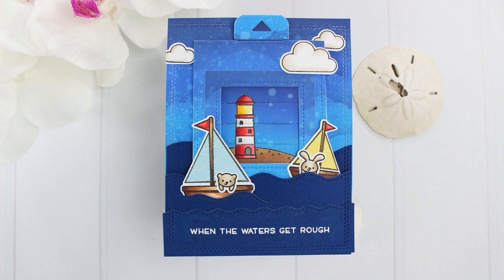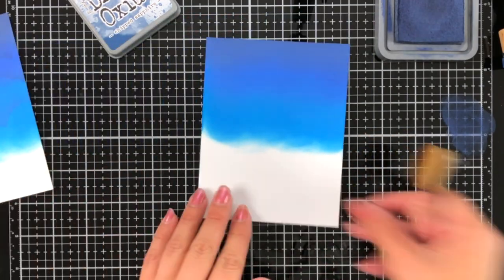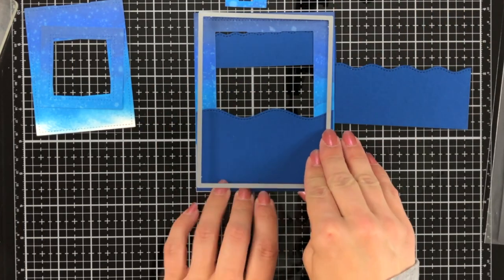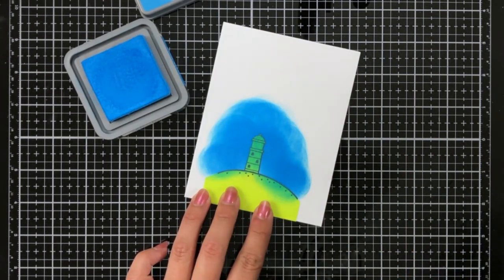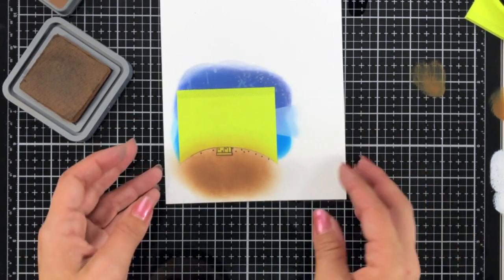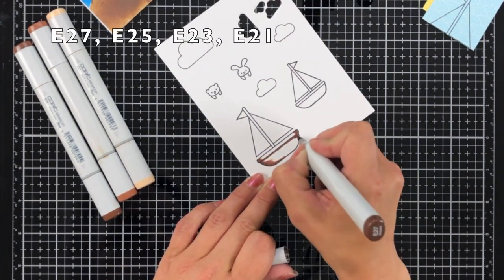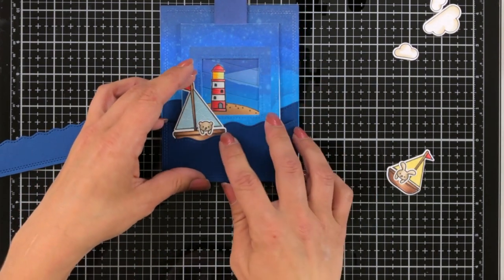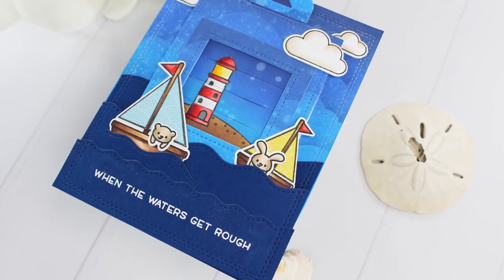Smooth Sailing Magic Picture Changer | Lawn Fawn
* VIDEO INFO *

Create a full scene card with the magic picture changer from Lawn Fawn. Making interactive cards is so fun!

* SUPPLIES INFO *

• Lawn Fawn SET MAGIC PICTURE CHANGER Die Cuts and Add-On Dies LF19MPC

• Lawn Fawn STITCHED SIMPLE WAVY BORDERS Die Cuts LF1984

• Lawn Fawn JUST STITCHING DOUBLE RECTANGLES Die Cuts LF1993

• Lawn Fawn SET SMOOTH SAILING Clear Stamps and Dies ZLFSS

• Lawn Fawn SET BUTTERFLY KISSES Clear Stamps and Dies LF19BK

• Lawn Fawn REALLY RAINBOW SCALLOPS 6x6 Petite Paper Pack LF1860

• 3M Scotch SUPER STICKY FULL ADHESIVE Post It Notes 35625

• Lawn Fawn 0.125 INCH DOUBLE SIDED TAPE Adhesive LF1941

• Lawn Fawn 0.25 INCH DOUBLE SIDED TAPE Adhesive LF1942